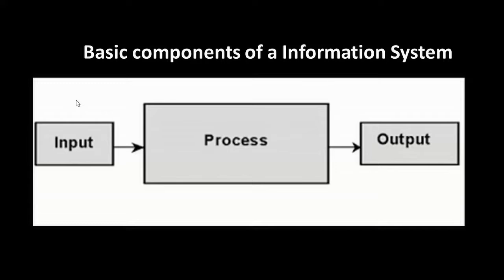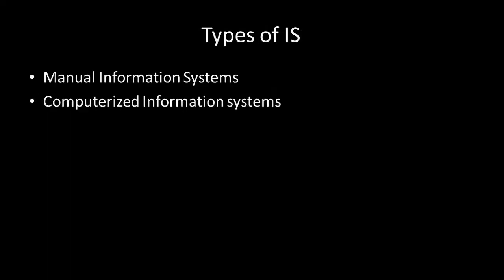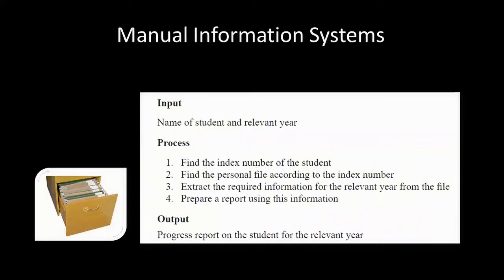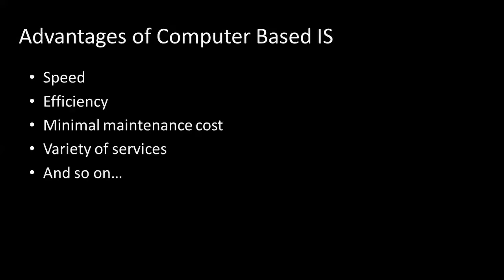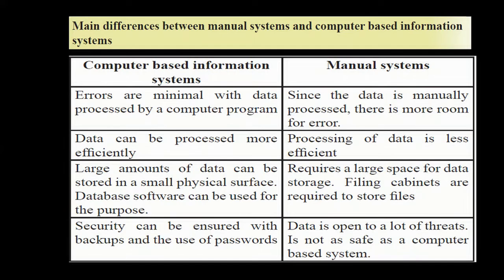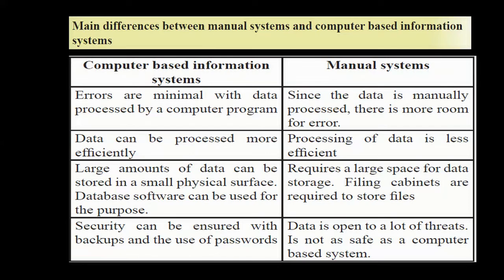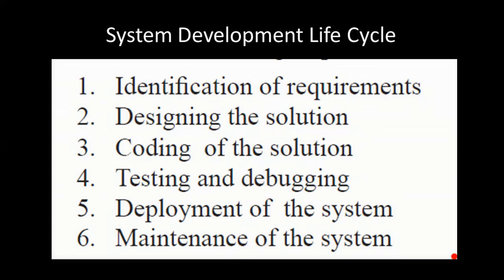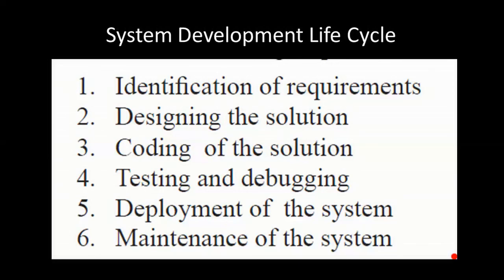SDLC (English medium)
01. What is a system
02. Manual and Computerized IS
03.The steps on SDLC
will be discussed here